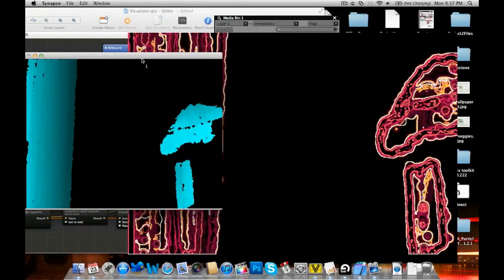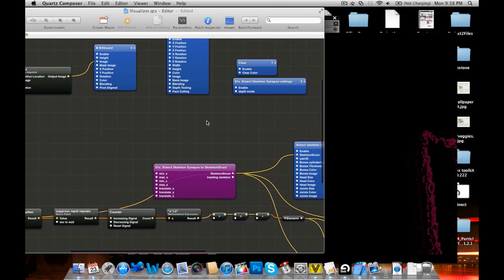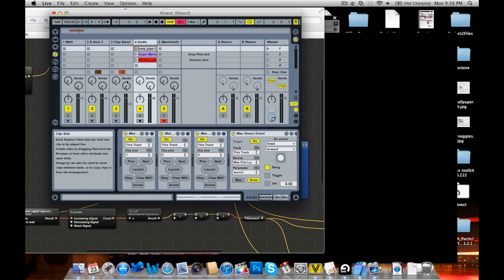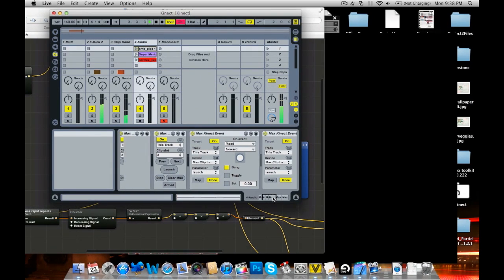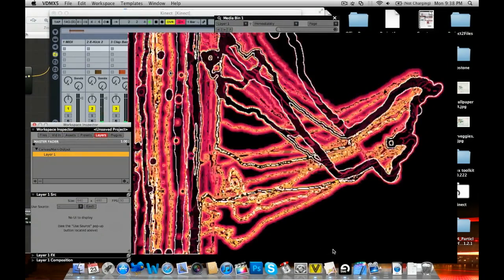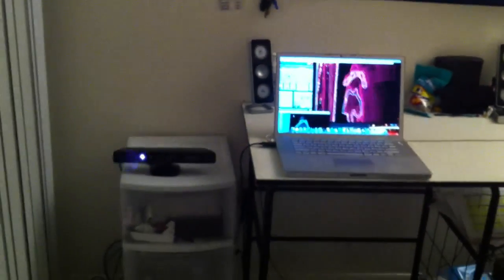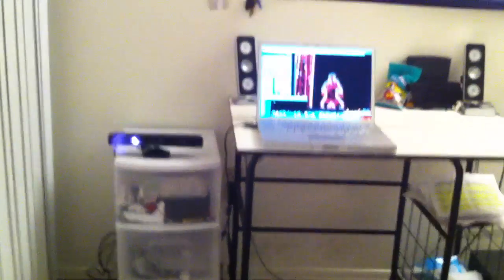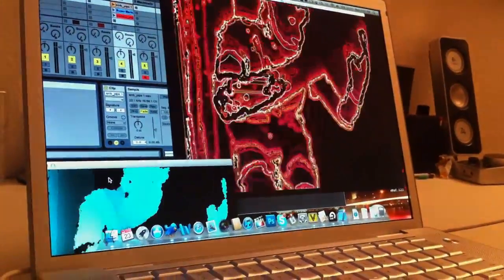dubKINECT + VDMX5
This is an interactive system I put together using the dubKINECT hack and realtime visualizations programmed in Quartz Composer + VDMX5.